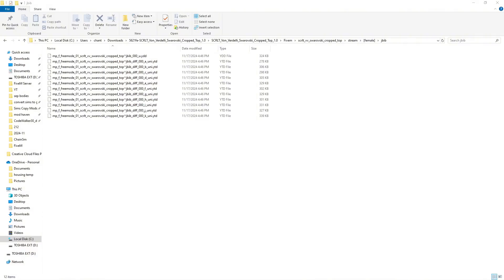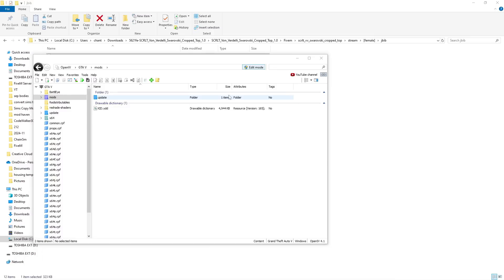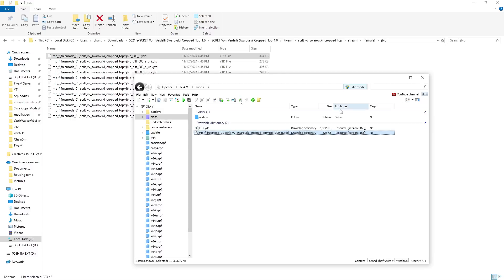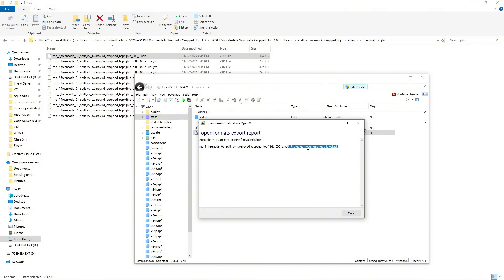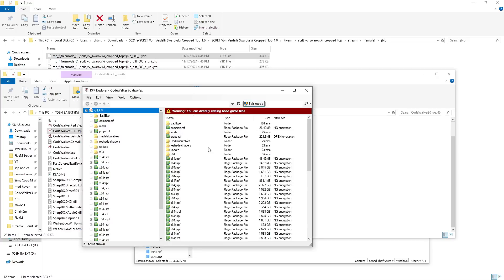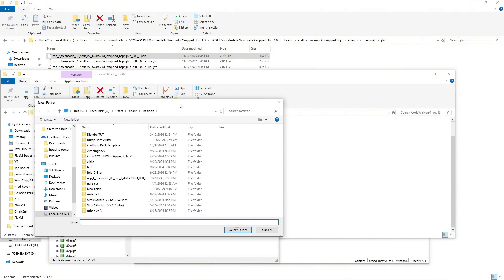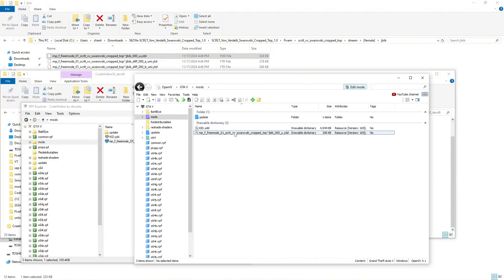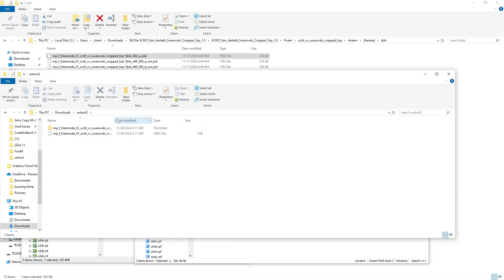TUTORIAL: How To Unlock .YDD Models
This is simple way of runlocking .Ydd models for GTAV and FiveM using Codewalker and OpenIV.